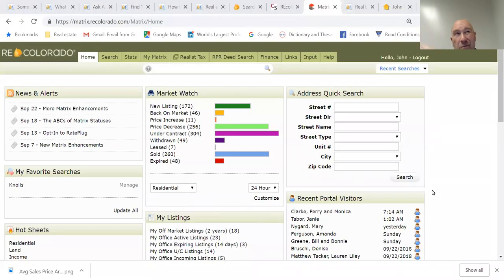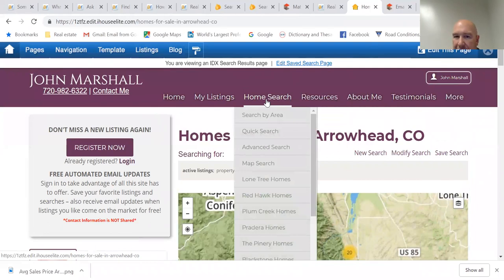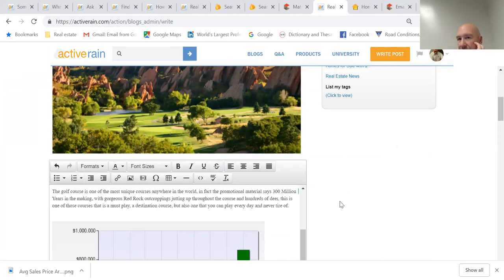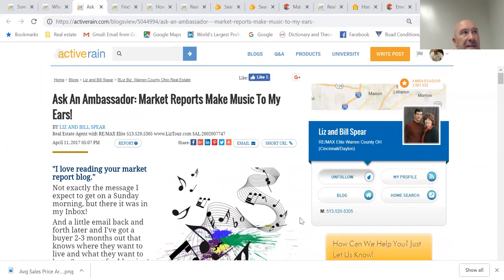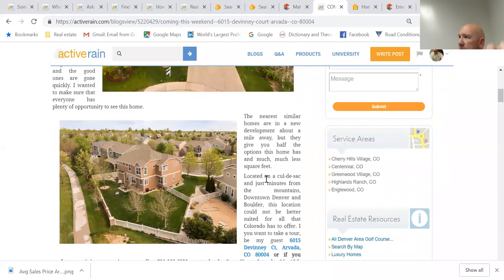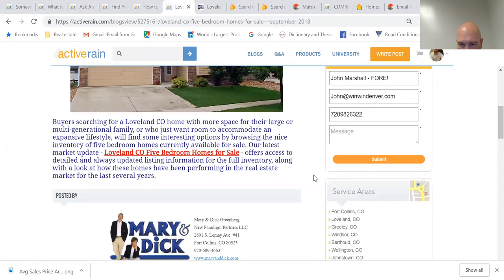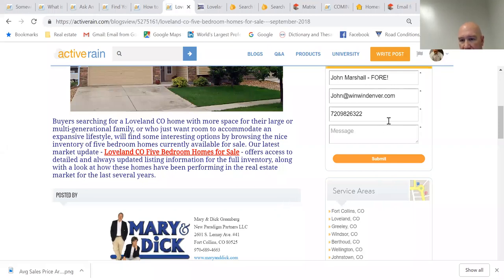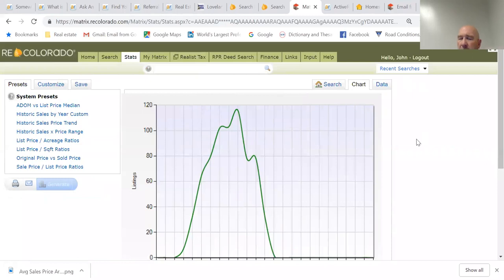Blogging for Business - The K Company Realty - Broker John Marshall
The K Company Realty Colorado Managing Broker - John Marshall going over best practices for Blogging to increase your reach and expand your business.